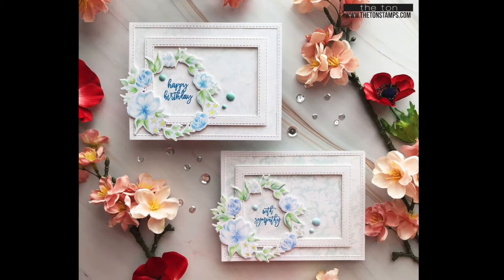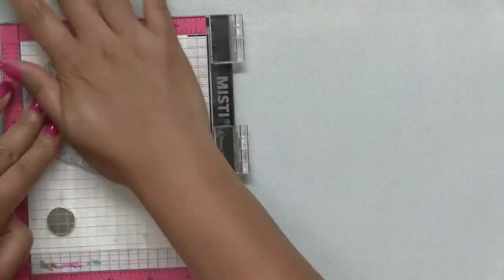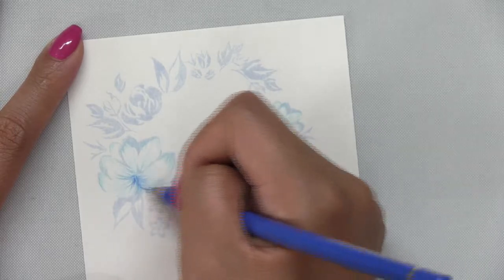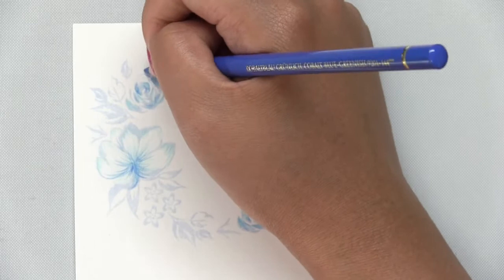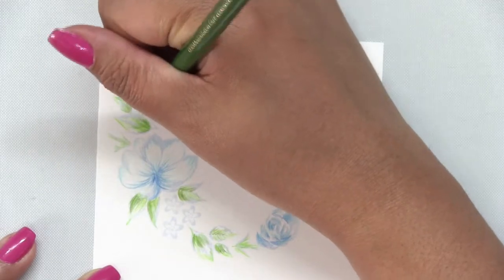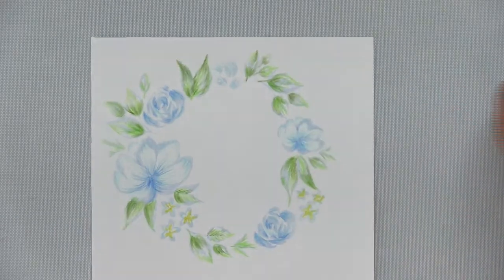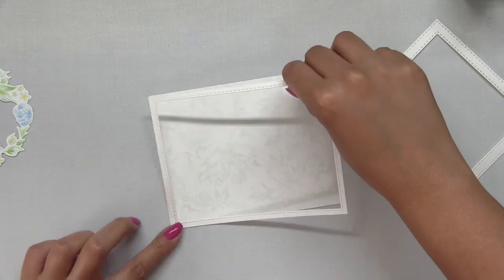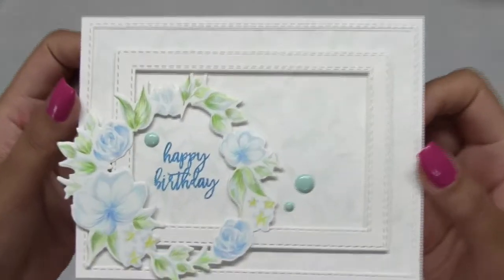Mint and Blue Wreath Color Pencil Card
Watercolor Bouquet, 3x4 Photopolymer Stamp Set

Inks
Lofty Mint, Arctic Sky, Cobalt Breeze Dye Inks